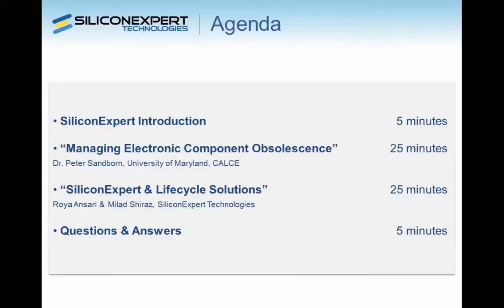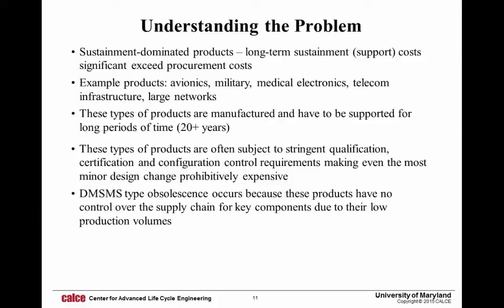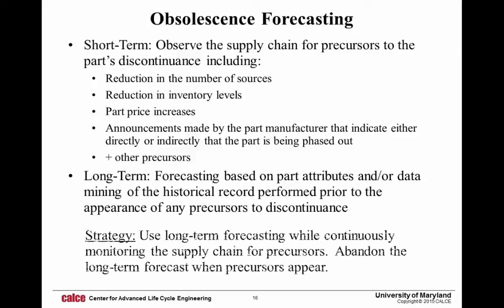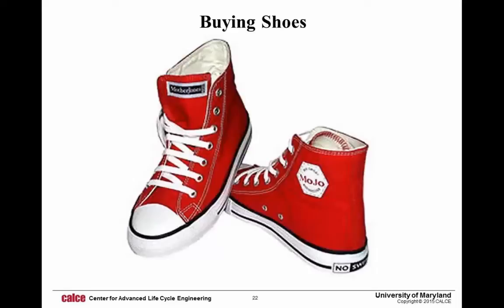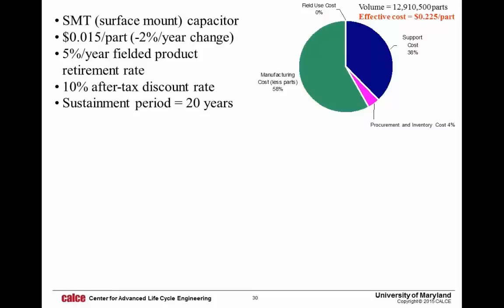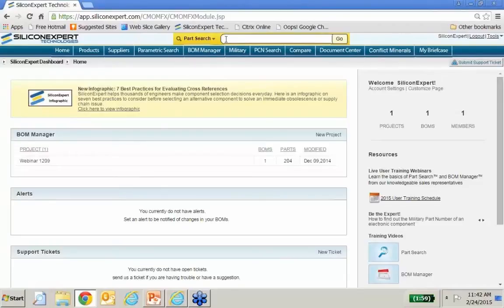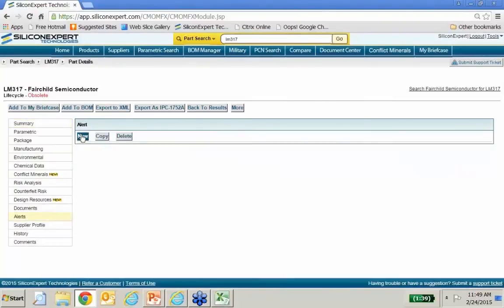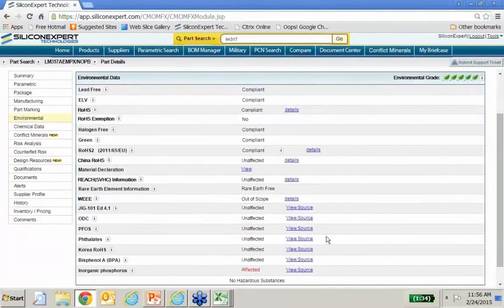Managing Electronic Component Obsolescence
An in-depth webinar discussing component obsolescence and mitigation strategies in the electronics industry, presented by Professor Peter Sandborn of the University of Maryland and CALCE center.